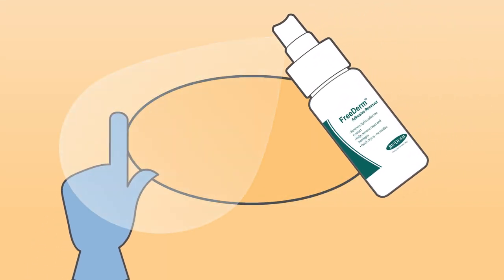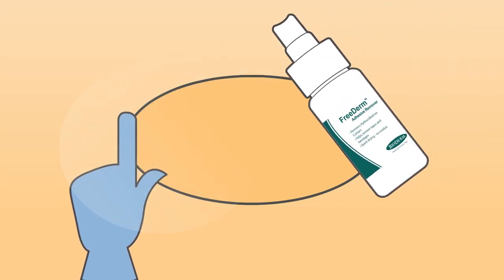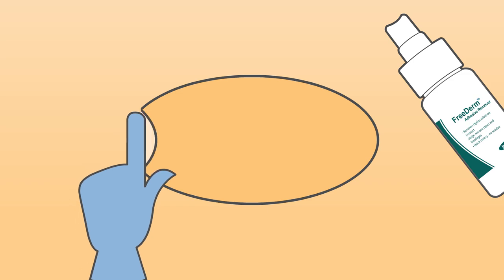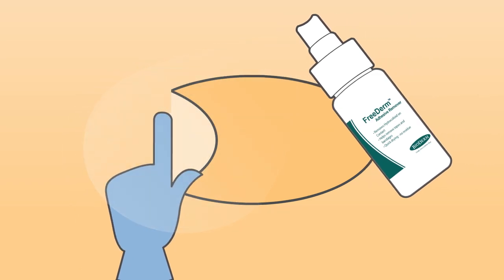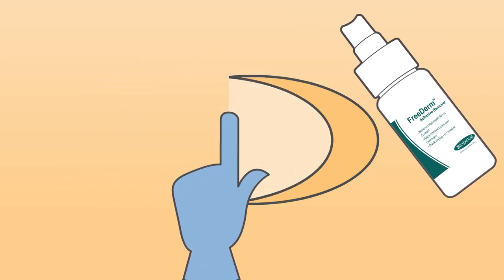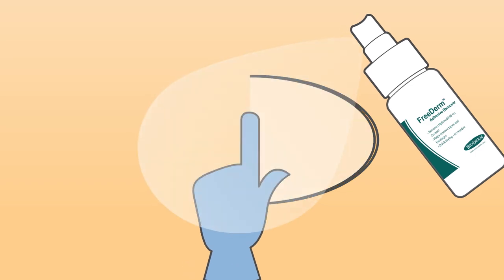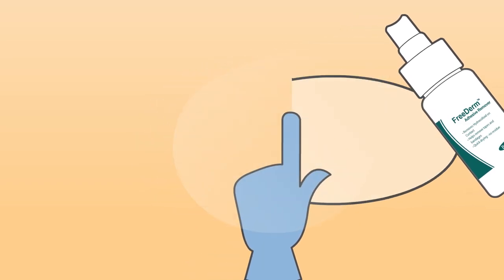FreeDerm Instructions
Learn how to remove hydrocolloid instantly with FreeDerm adhesive remover!